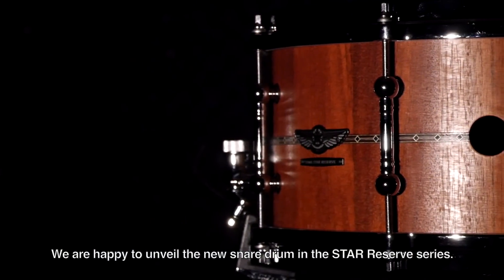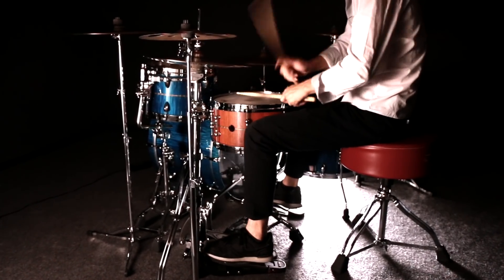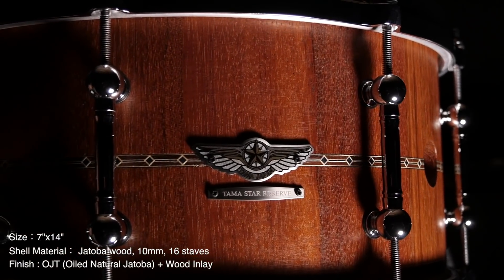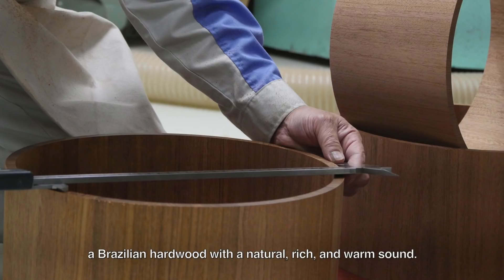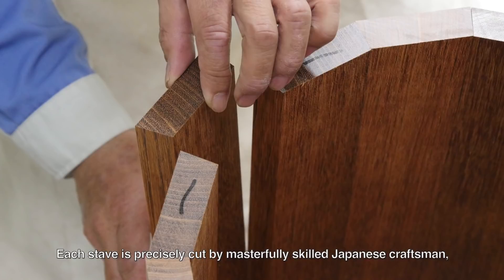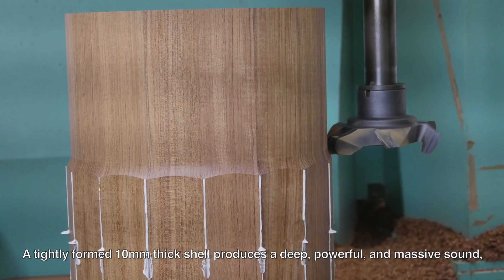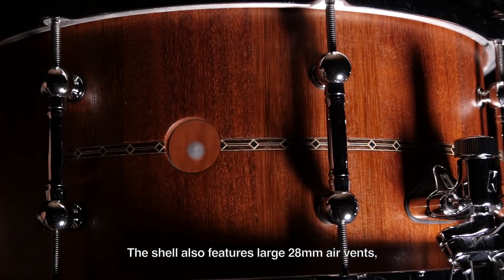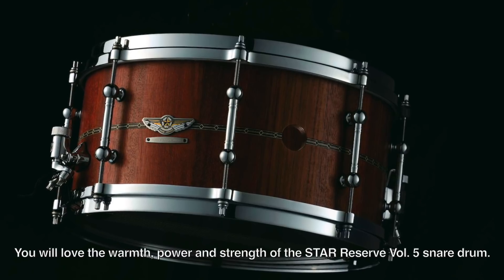TAMA STAR Reserve Snare Drum Vol.5 (TVJ147S-OJT)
We’re rolling out the New STAR Reserve Volume 5 and it’s like nothing we’ve done before.